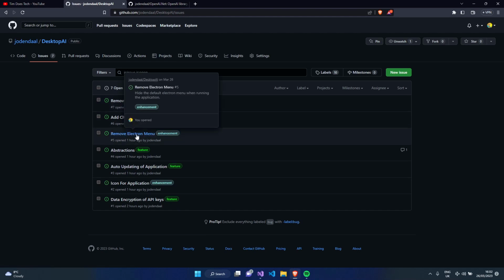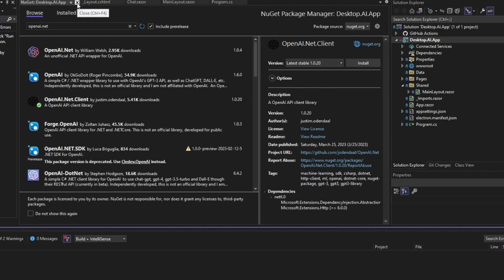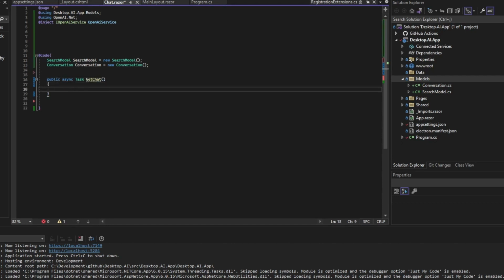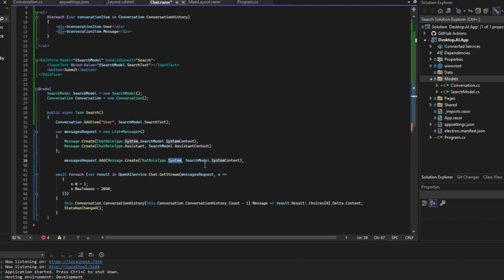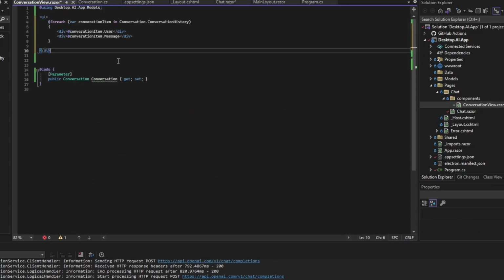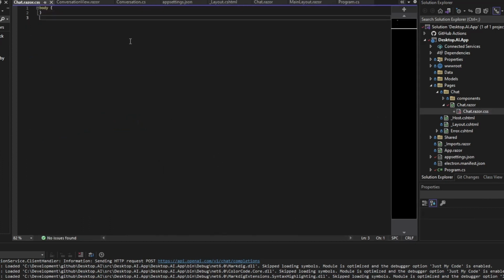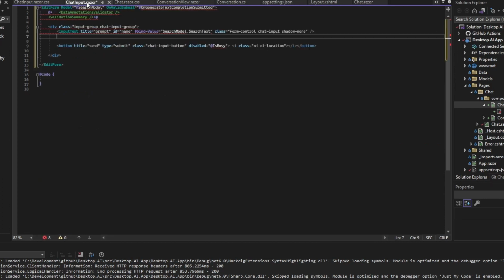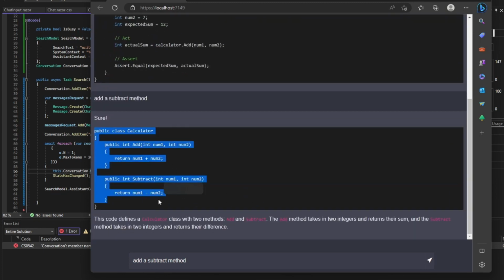Create your own ChatGPT interface using Blazor - Step By Step [Part 3]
* Removing Template Defaults
* Hiding Electron Menu
* Adding Chat Page
* Converting Markdown to HTML